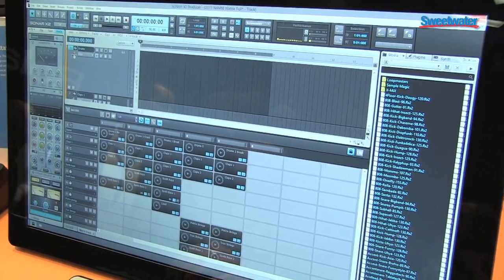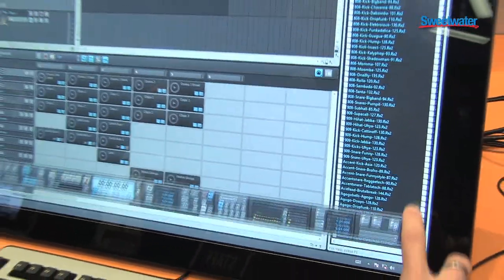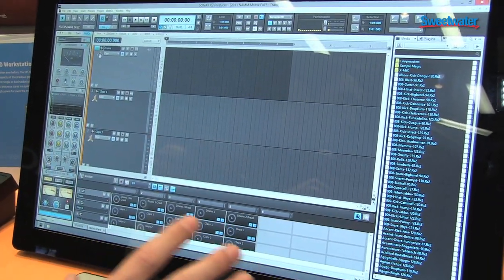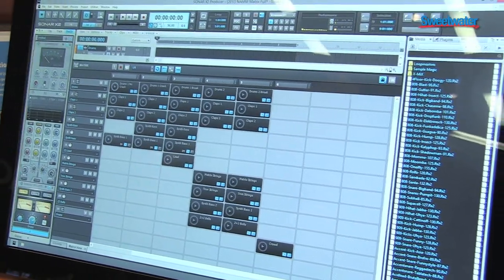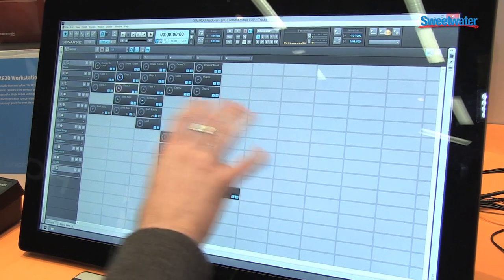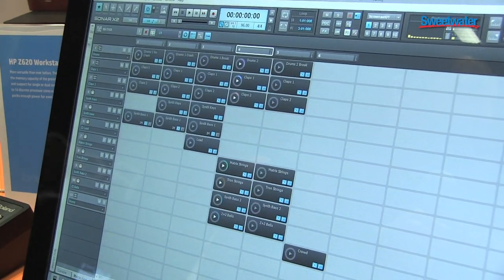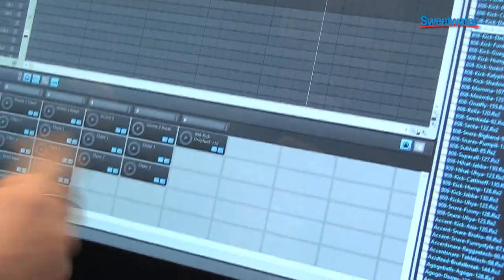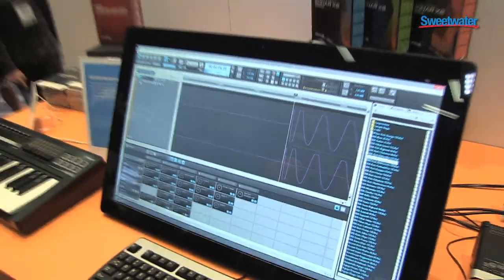Cakewalk Sonar X2 with Windows 8 Multitouch Gestures Demo - Sweetwater at Winter NAMM 2013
Ryan from Cakewalk demonstrates how Sonar X2 takes advantage of multitouch gestures in Windows 8, using a touchscreen monitor. Check out the demo, then learn more about Sonar X2 right